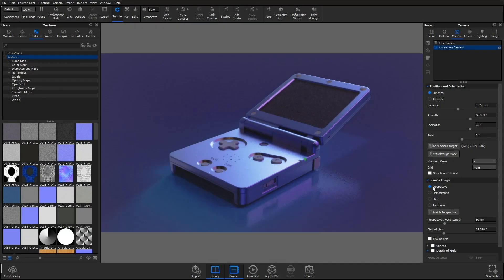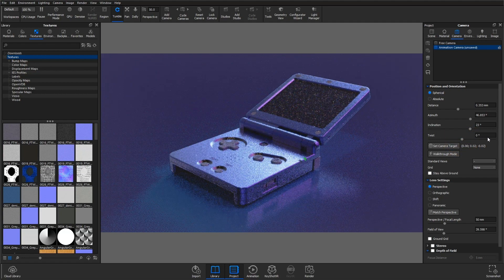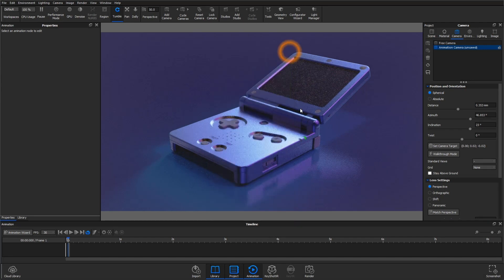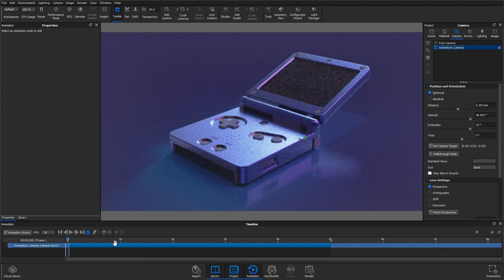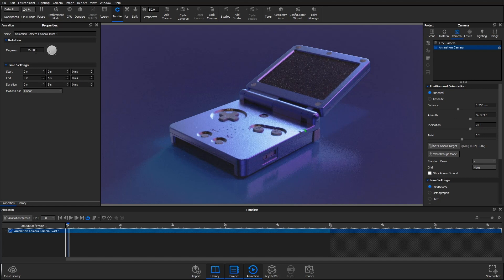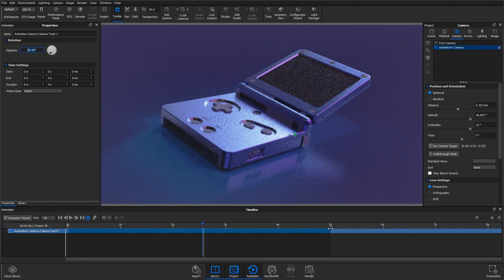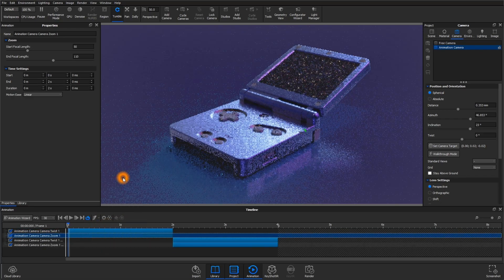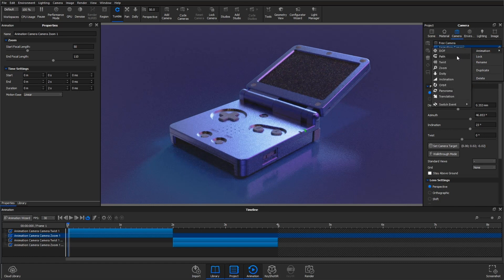KeyShot Quick Tip - Twist Camera Animation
The Twist camera animation in KeyShot 10 allows you to animate the Twist parameter in your camera settings. Follow along as Creative Specialist, Brooke Harrington, shows you how to use this new feature.